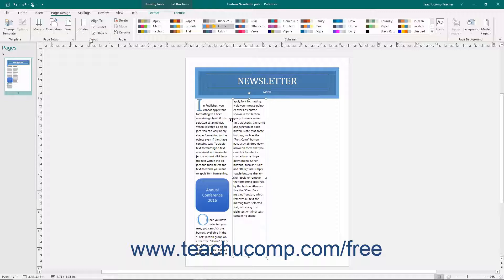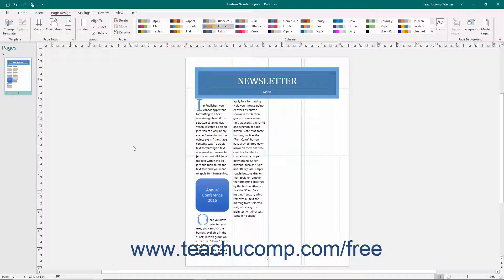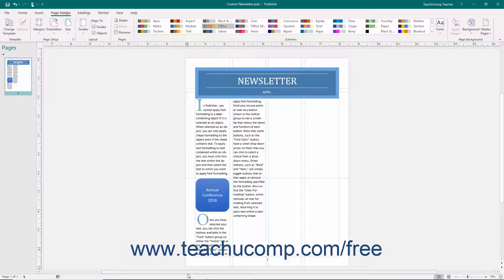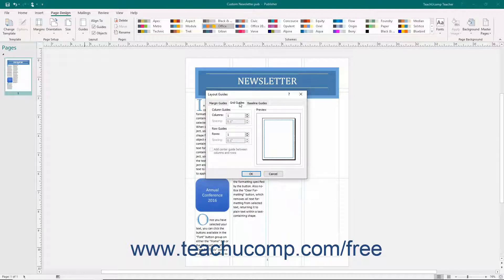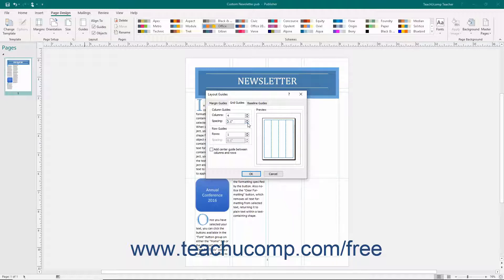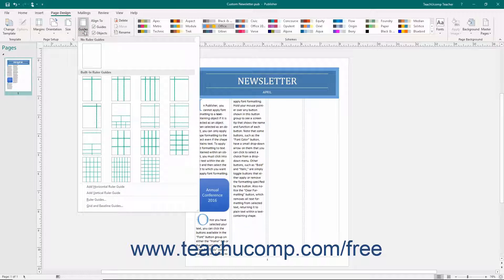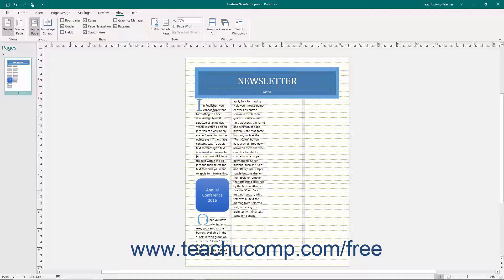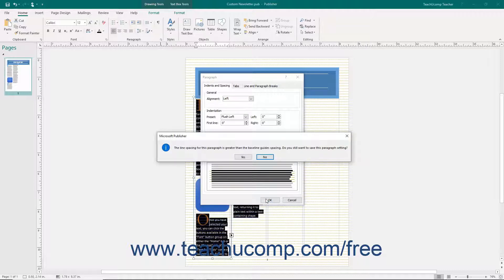Publisher 2019 & 365 Tutorial Using Layout Guides Microsoft Training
FREE Course! Learn how to use layout guides in Microsoft Publisher - the most comprehensive Publisher tutorial available. Visit us today!